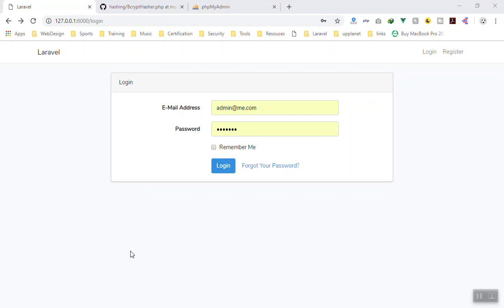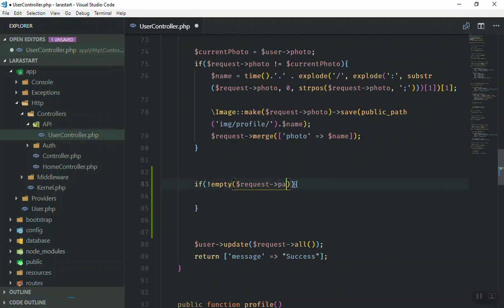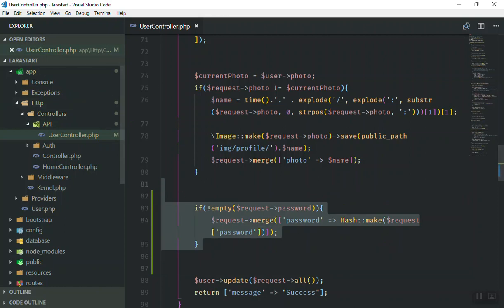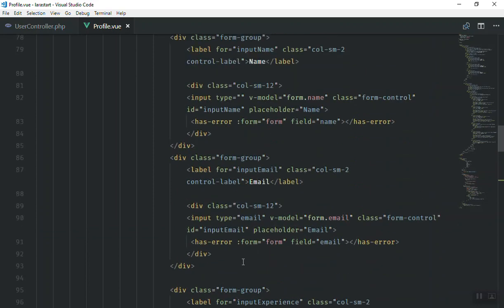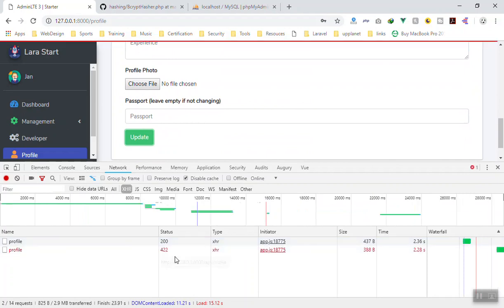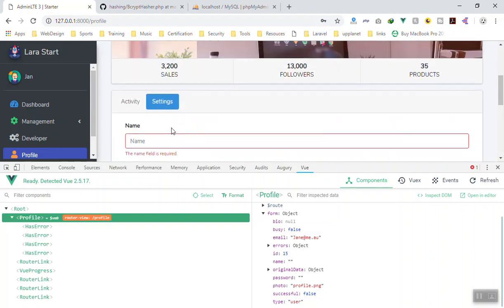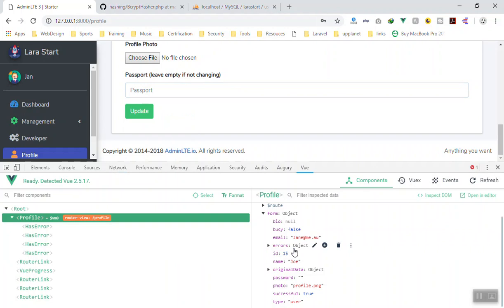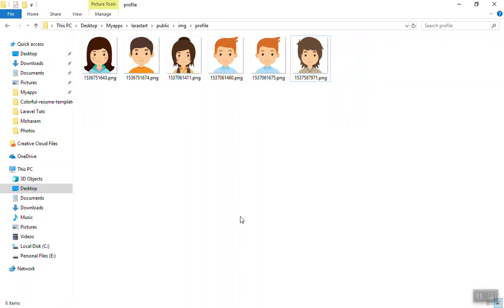Proper Error Handling in Profile Page Laravel 5 7 and Vuejs